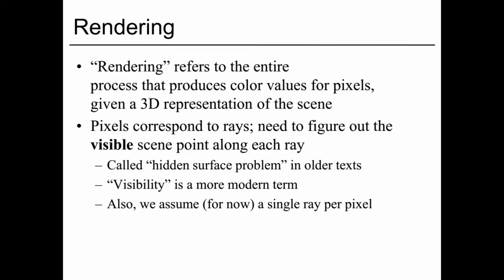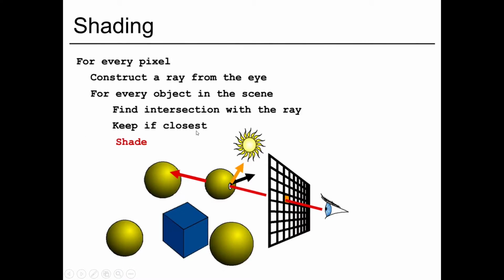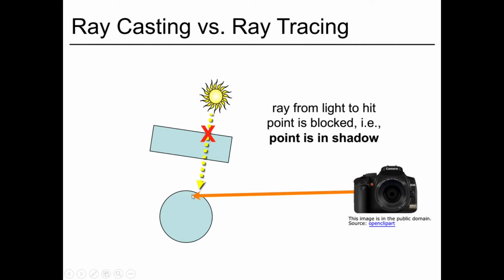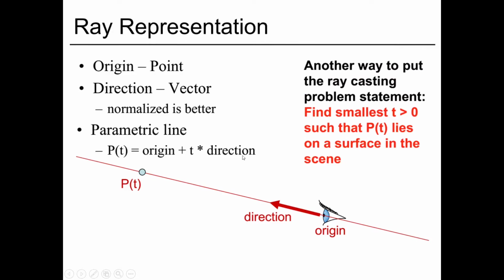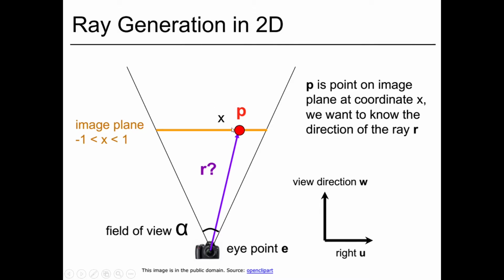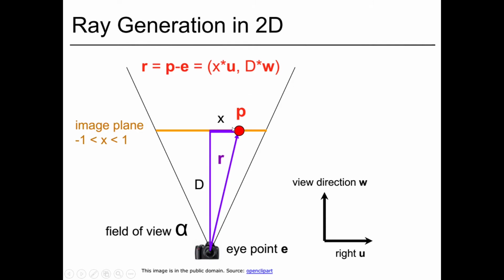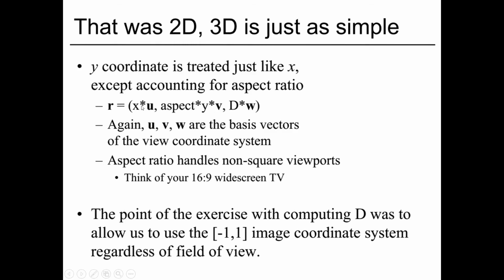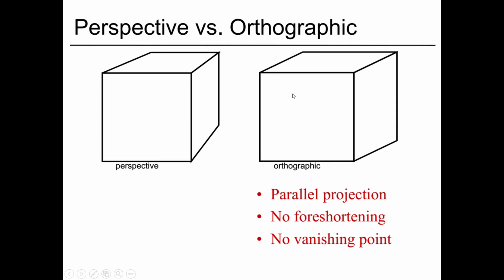Ray Casting and Rendering part1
This is part 1 of a two part lecture that discusses about Ray Casting and Rendering. Part 2 will be uploaded before the next class.

Key topics include: Rendering, Ray Casting, Ray Casting vs Ray Tracing, Ray representation and Cameras.

Refer to the transcript posted in Google Classroom in case the audio is not clear or difficult to follow.